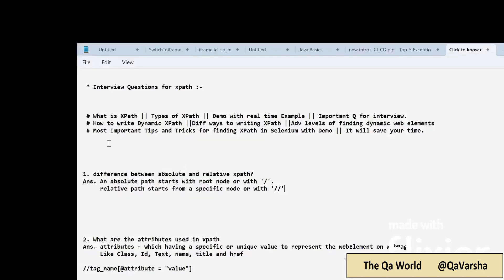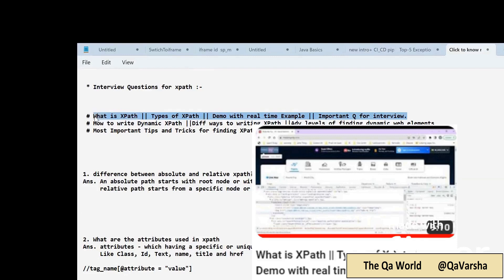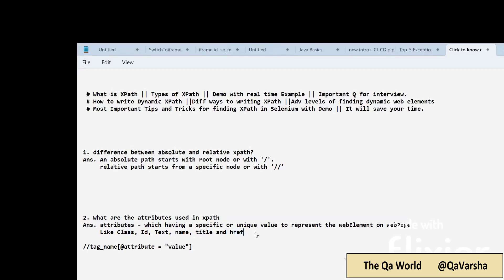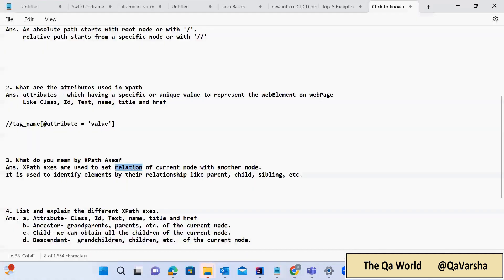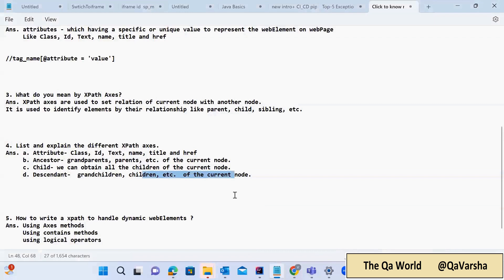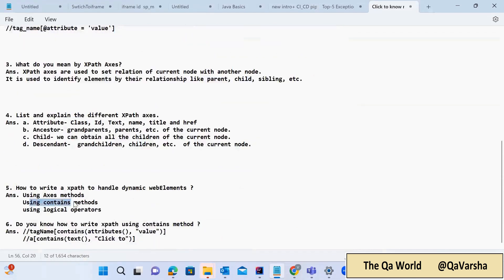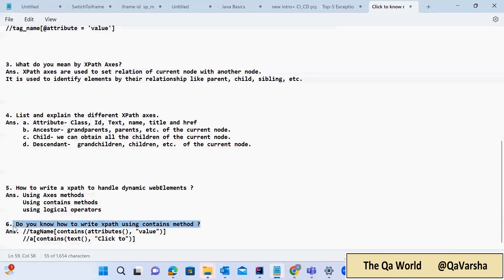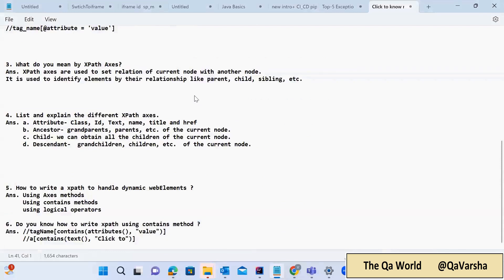Selenium Automation -11 || In English, XPath practical interview Q with Example || XPath axes types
In this today's session I have covered "XPath practical interview Q with Example for beginners and XPath axes types."

I have already upload very important sessions previously on my channel, please go and watch them.
At the end of those sessions, you will be much confident to giving answers of XPath interview Question that, I'm sure. So please go and watch them.

1. What is XPath || Types of XPath || Demo with real time Example || Important Q for interview.

 • What is XPath || Types of XPath || De...

2. How to write Dynamic XPath ||Diff ways to writing XPath ||Adv levels of finding dynamic web elements

 • How to write Dynamic XPath ||Diff way...

3. Most Important Tips and Tricks for finding XPath in Selenium with Demo || It will save your time.

 • Most Important Tips and Tricks for fi...

All the very best for you upcoming interviews!!